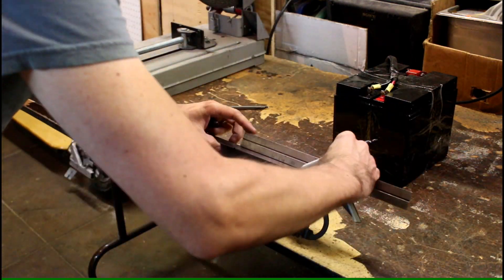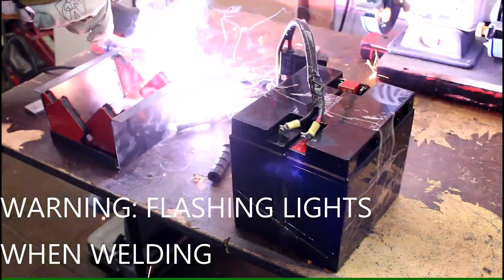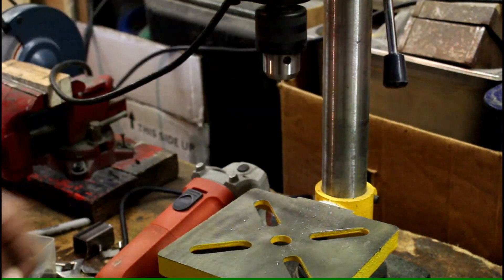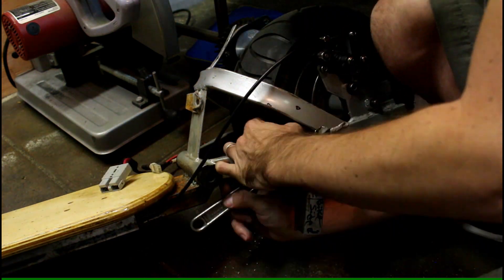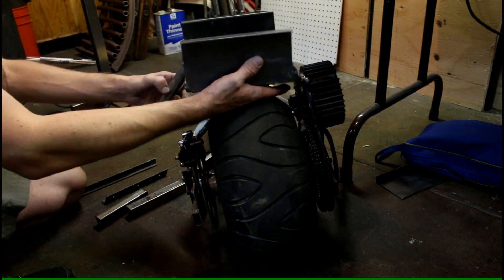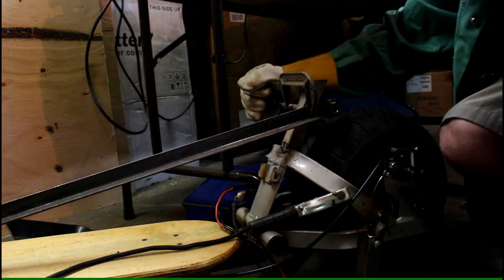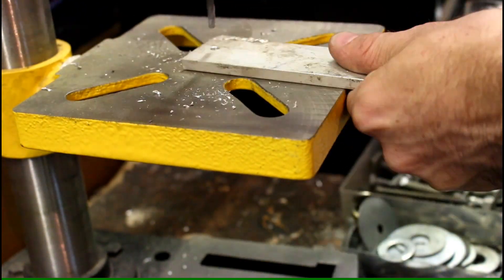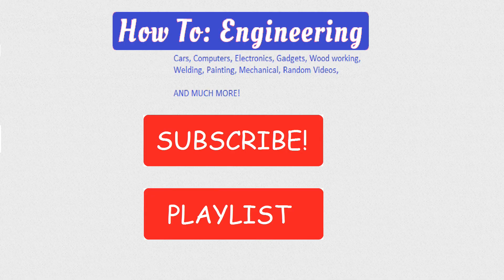DIY Electric Scooter build - Day 9 - 5-8-2017 - Kickstand and Battery box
Welcome to day 9 of the DIY Electric Scooter build 5-8-2017. Today we make a kick stand from scratch and make a battery box to hold the batteries.

Questions?